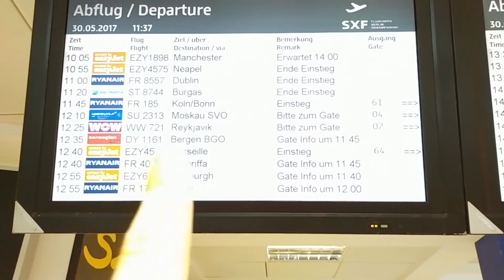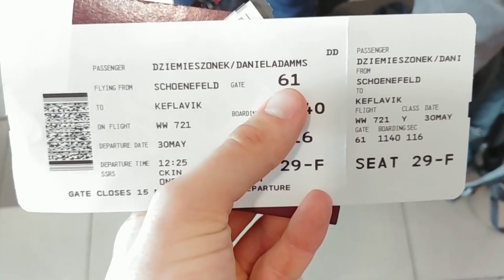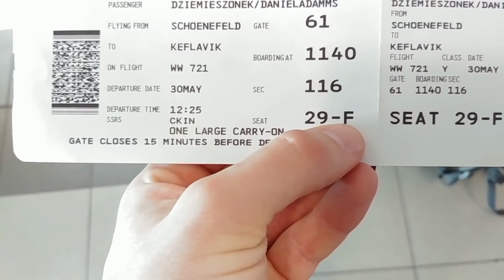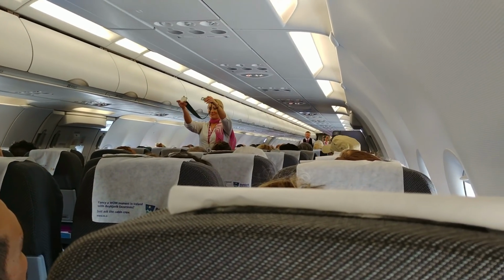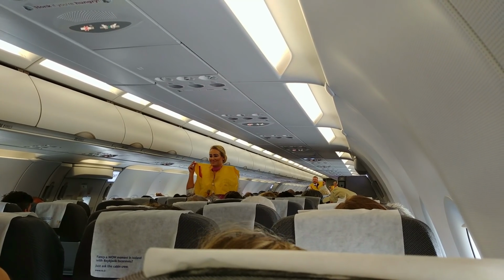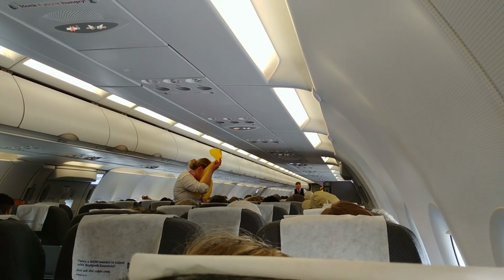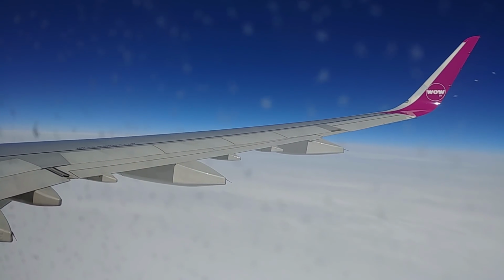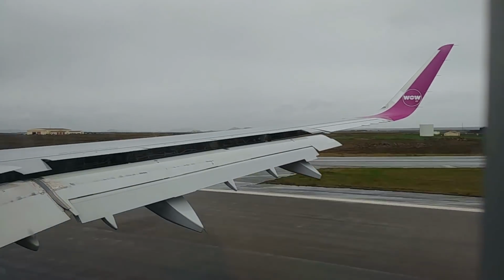How To Travel By Plane - Beginner's Guide.